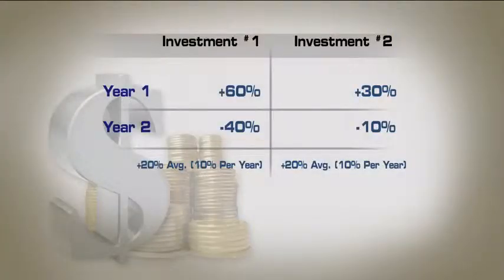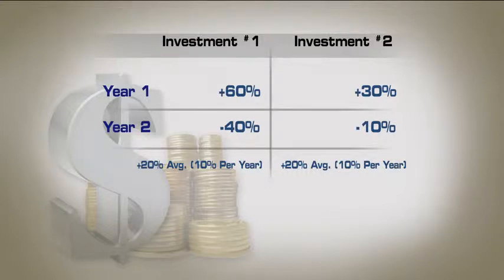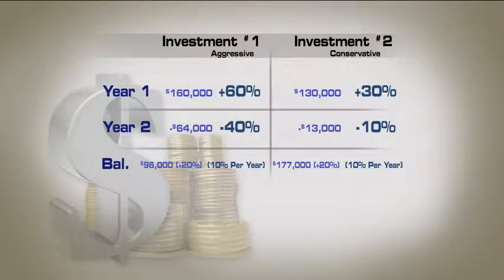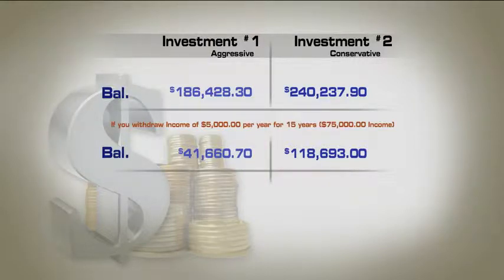How the same rate of return may not equal the same results.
Investing involves risk, including the potential loss of principal.  Investment advisory services offered only by duly registered individuals through AE Wealth Management, LLC, (AEWM).